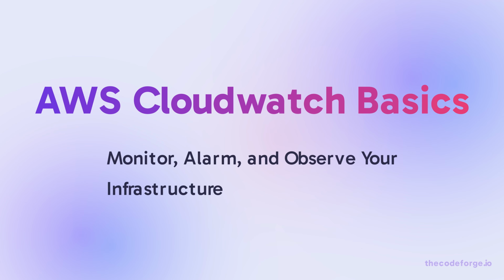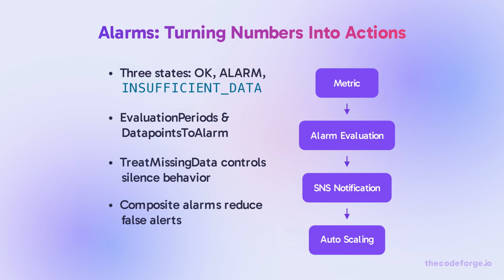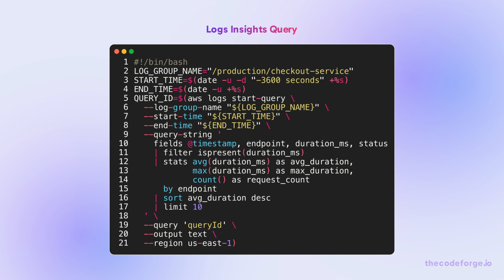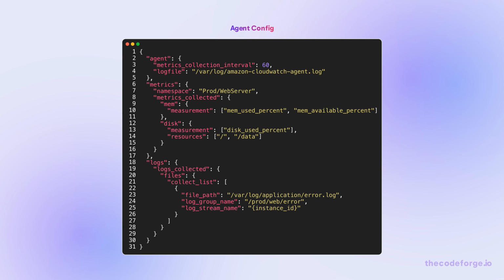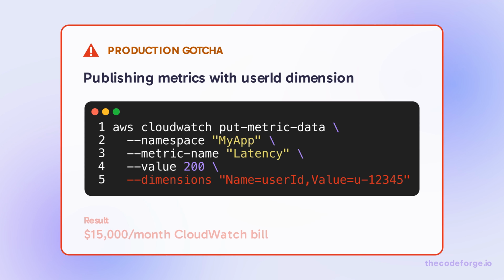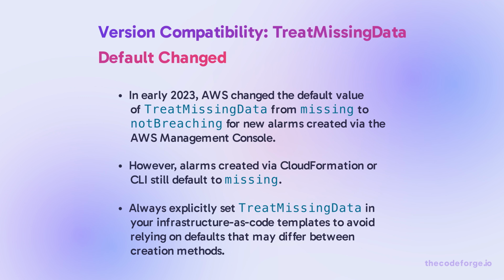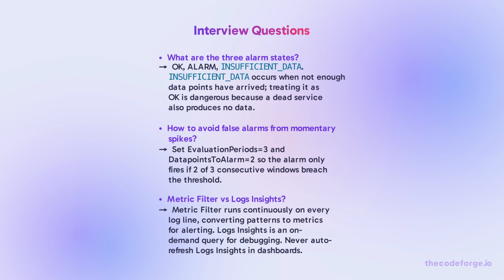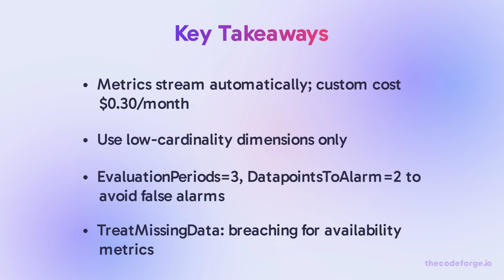The Lambda Stopped Running and the Alarm Stayed Green — AWS CloudWatch Basics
A Lambda's event source mapping failed at 2 AM, so the function was never invoked — CloudWatch got zero data points, TreatMissingData stayed at its default, and the alarm stayed OK with no notification. This is CloudWatch done right: metrics, alarms that actually fire, centralized logs, dashboards, and the CloudWatch agent.

⏳ Timestamps:
0:00 - Cold open: Lambda Invocations = 0 for hours, alarm stays OK
0:13 - Intro
0:21 - What Is CloudWatch?
0:47 - Metrics: The Heartbeat
1:33 - Alarms: Turning Numbers Into Actions
2:25 - Logs: Centralizing Application Output
3:15 - Dashboards & Architecture
3:59 - CloudWatch Agent
4:43 - Lambda Invocations = 0 for hours, alarm stays OK
5:10 - Incident Deep-Dive: The Fix
5:34 - ⚠ Gotcha: Leaving TreatMissingData at default 'missing' for availability metrics
5:55 - ⚠ Gotcha: Publishing metrics with userId dimension
6:20 - ⚠ Gotcha: Setting EvaluationPeriods=1 and DatapointsToAlarm=1
6:49 - ⚠ Gotcha: Putting Logs Insights queries in auto-refreshing dashboards
7:18 - Version Compatibility: TreatMissingData Default Changed
8:02 - Production Caveat: TreatMissingData for Composite Alarms
8:23 - Debugging Guide
8:44 - Interview Questions
9:29 - FAQ
10:06 - Key Takeaways
10:32 - Next up
10:50 - Wrap-up

⏭ Next up: AWS Bedrock Explained: Building GenAI Apps Without Managing Models